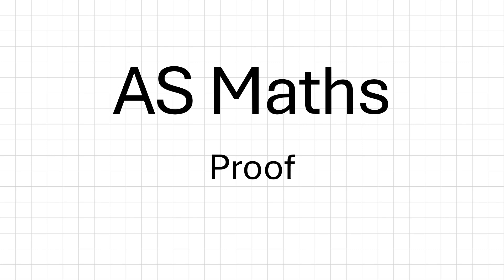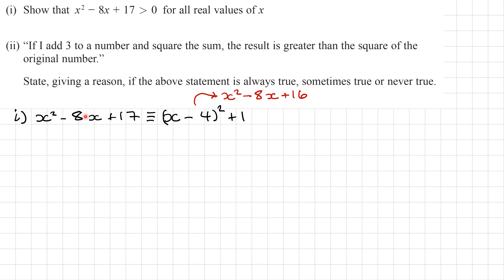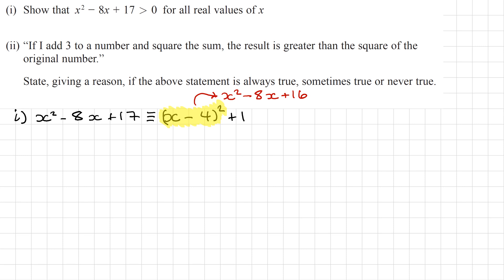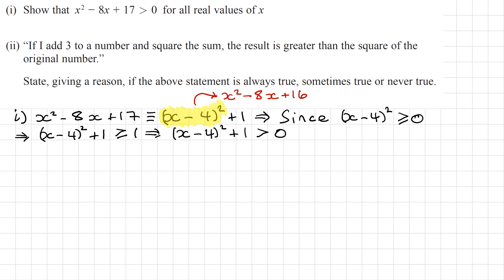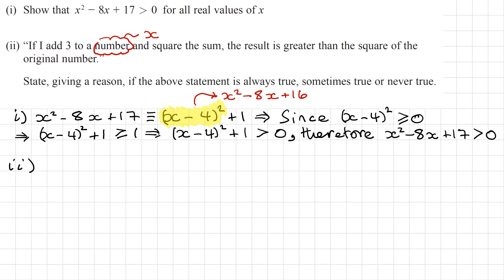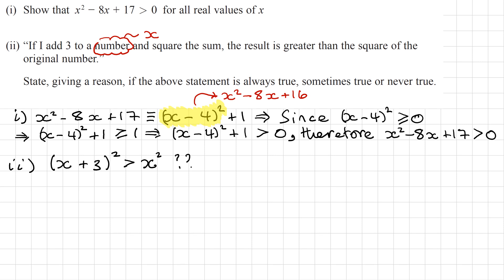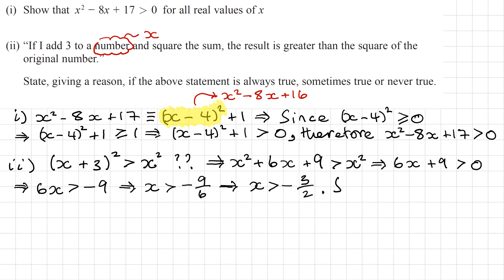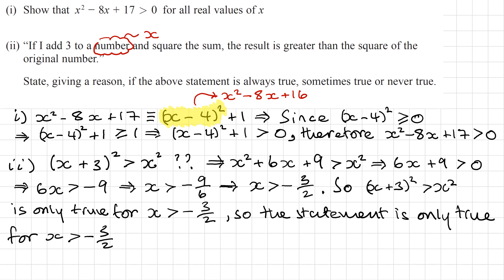AS Pure Maths - Proof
AS Pure Maths question on proof